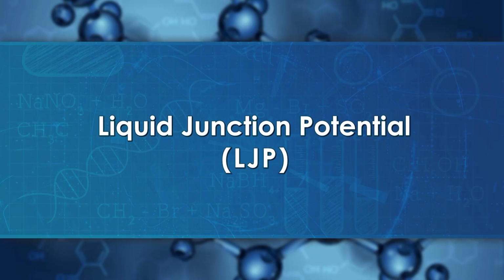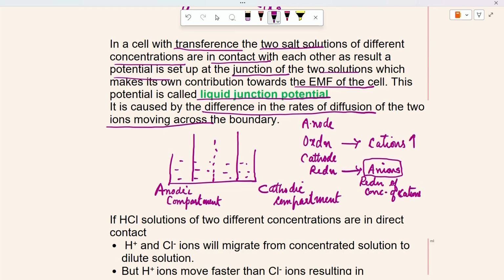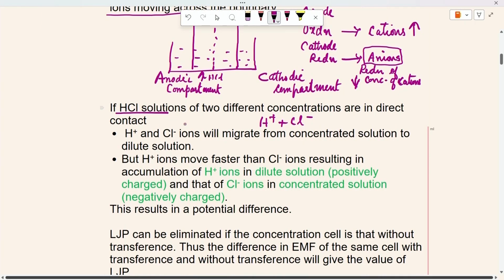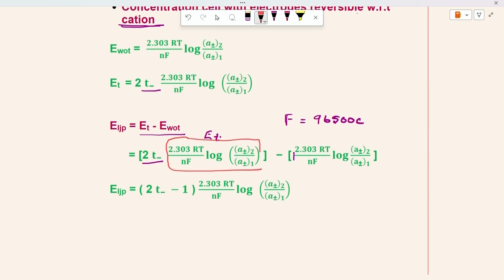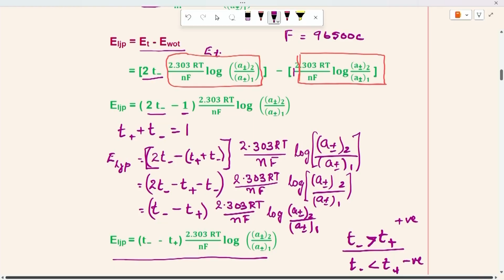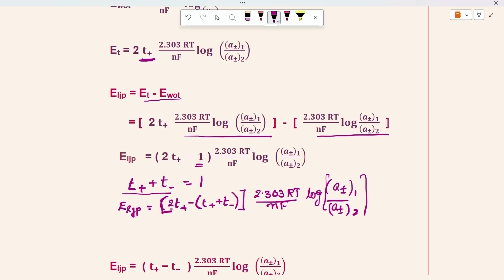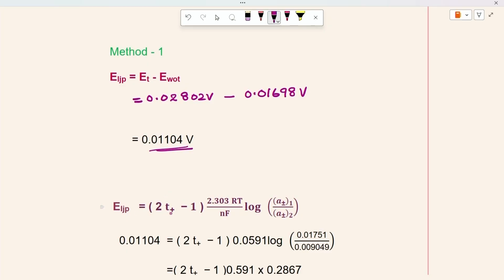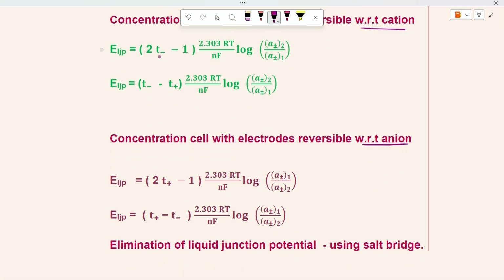Liquid Junction Potential (LJP)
Subject : MATHEMATICS